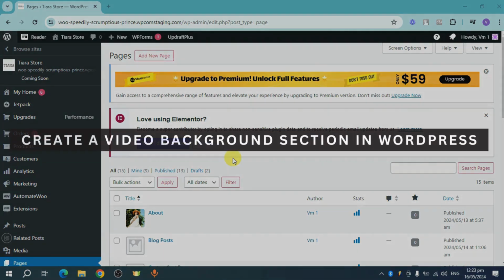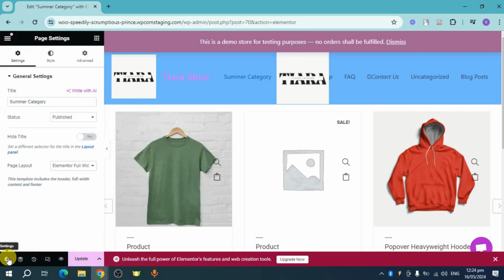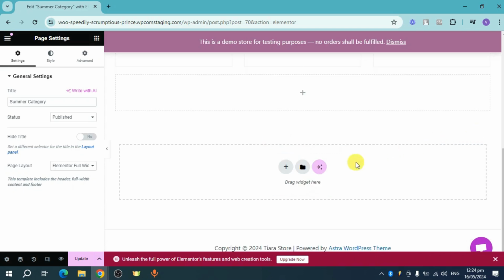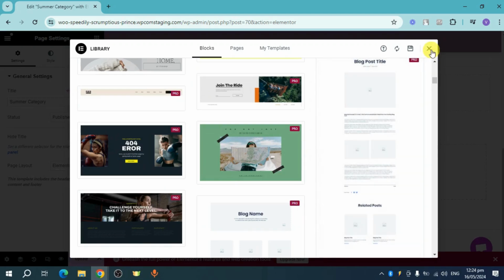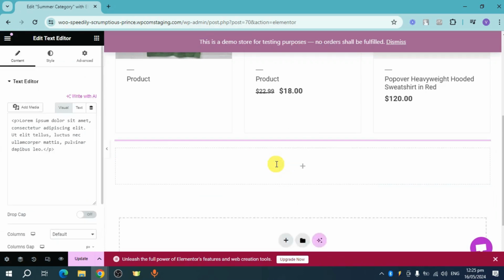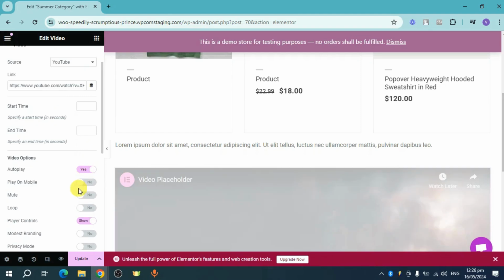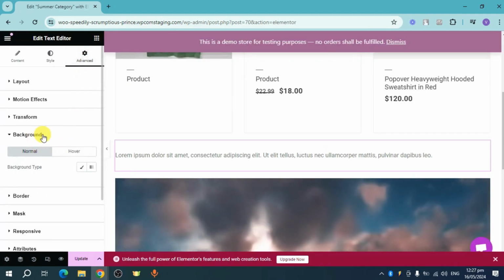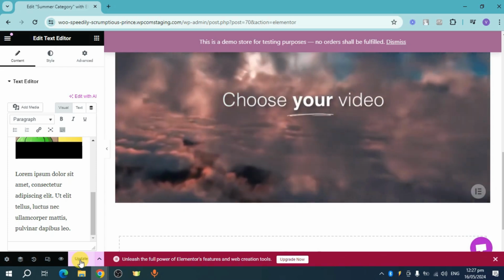How to Create a Video Background Section in WordPress | WordPress Tutorial (2025)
Want to make your WordPress website more dynamic and engaging? Adding a video background section can help grab visitors’ attention and enhance your site’s design. This tutorial will guide you through creating a video background section using WordPress page builders or custom code.

In this tutorial, you'll learn:
How to add a video background using popular WordPress page builders.
Step-by-step instructions to upload and configure video backgrounds.
Tips for optimizing video backgrounds for better performance.

Make your site stand out—follow these steps to create a video background section in WordPress!